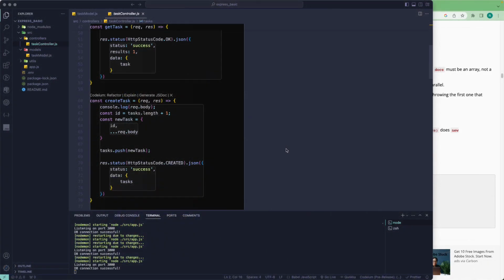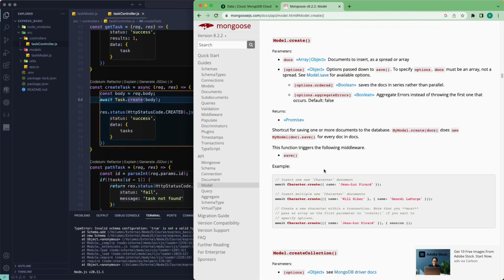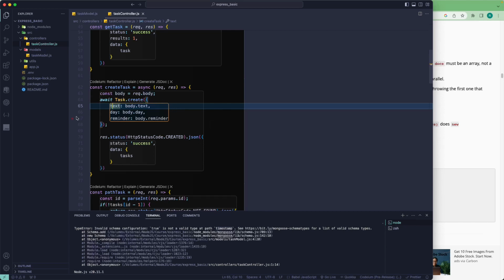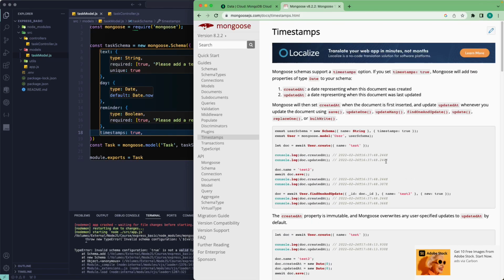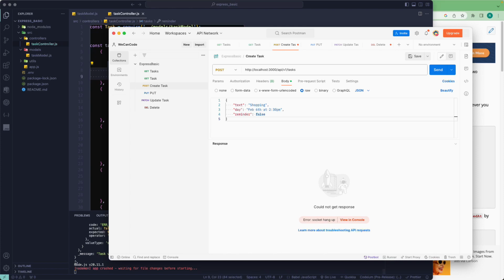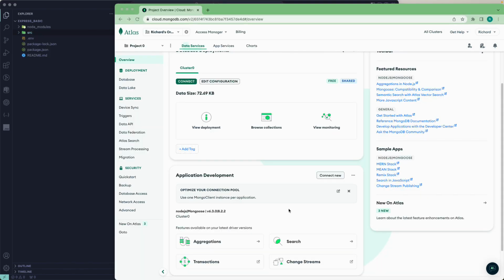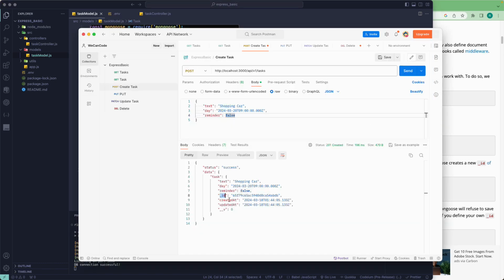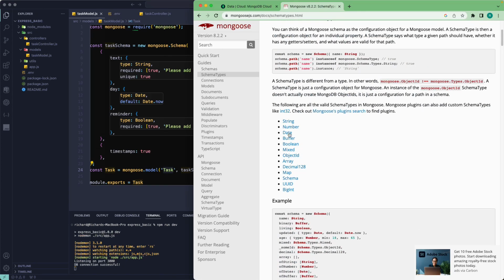Full Stack Dev | Node | Express | MongoDB | Flutter - Part #9